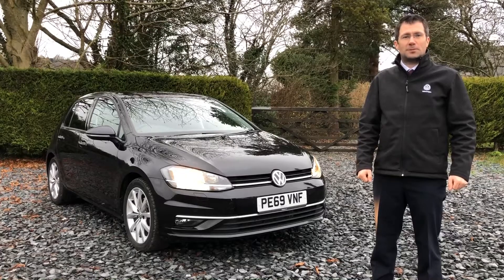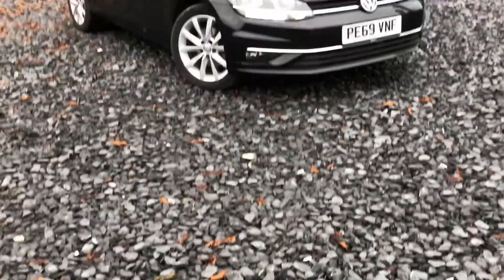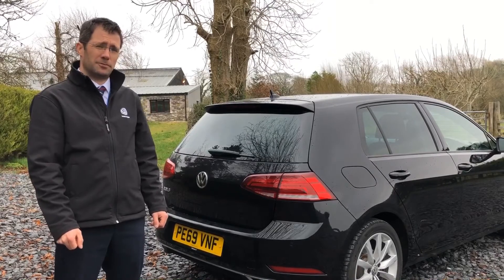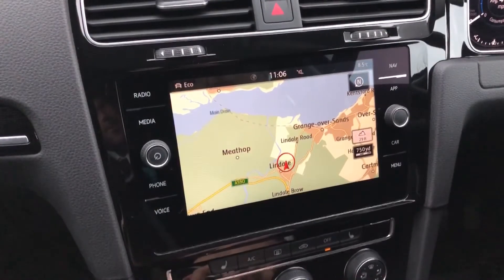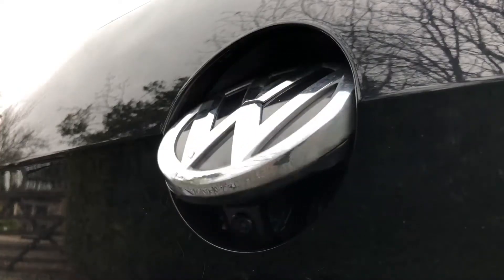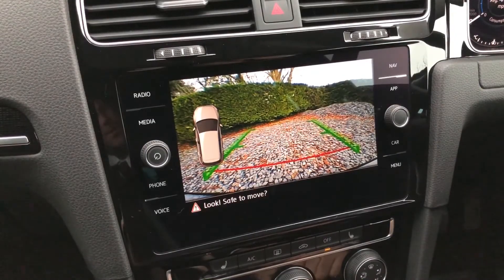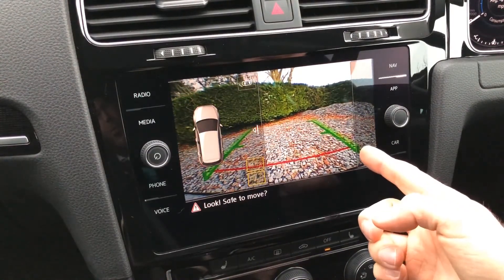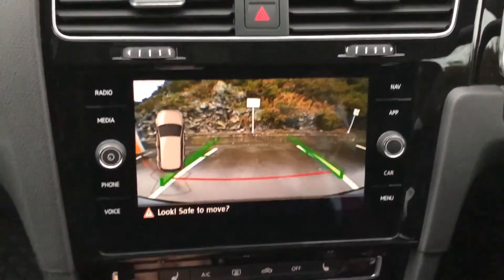TechTuesday | VW Reversing Camera system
Welcome back to our TechTuesday series. In this short video we’re talking about how the reversing camera system works on our range of Volkswagen cars.